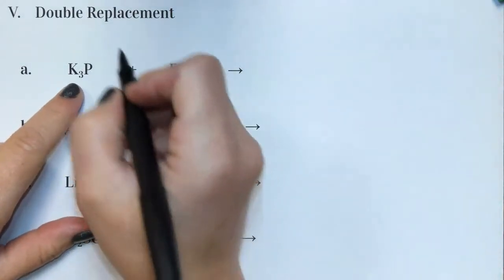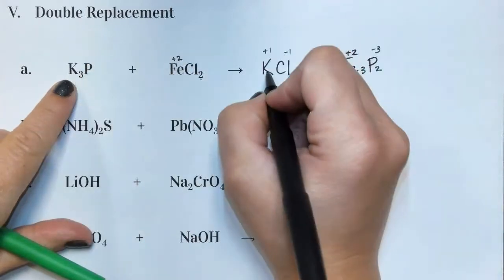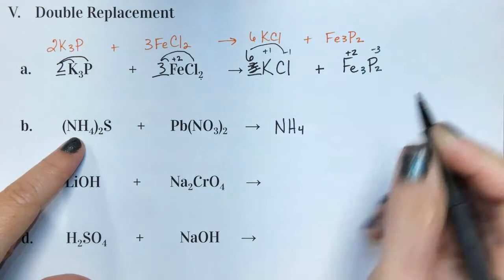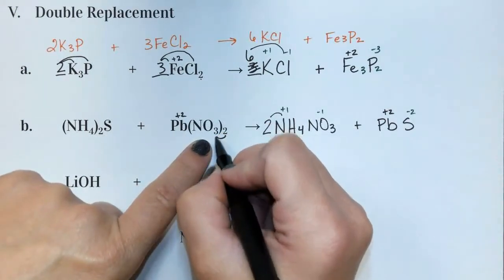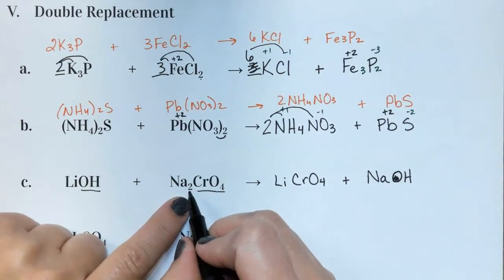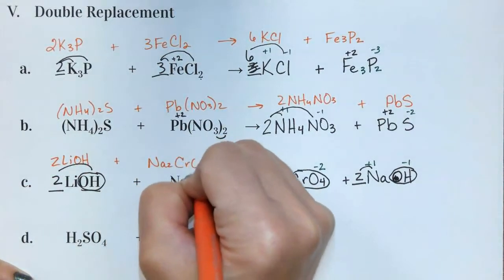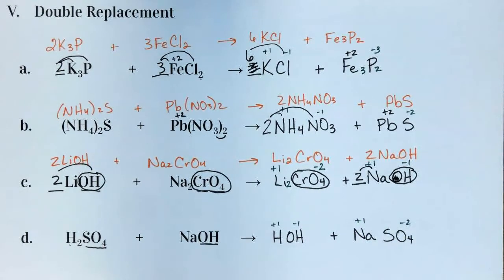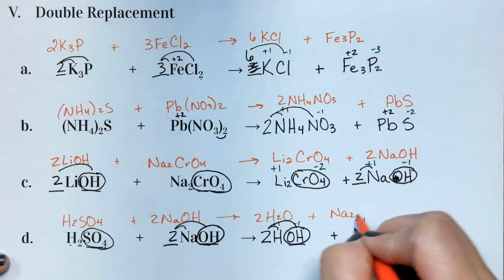Predicting Products for Double Replacement Reactions